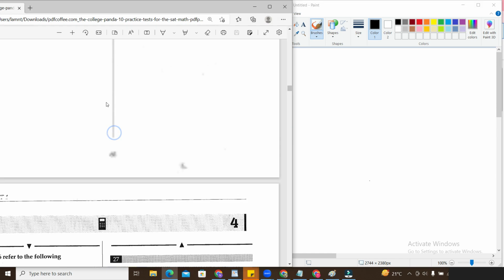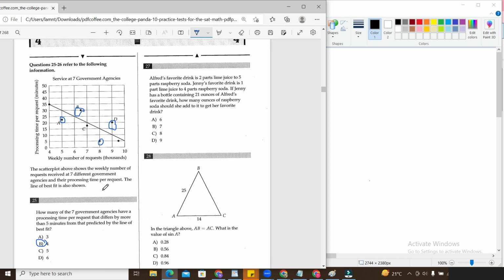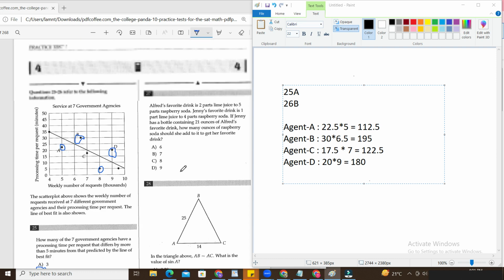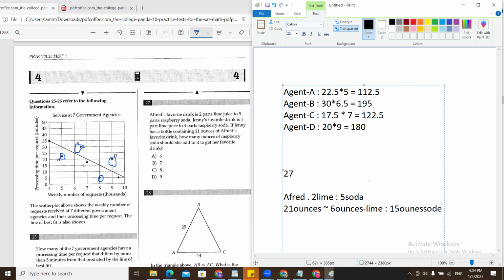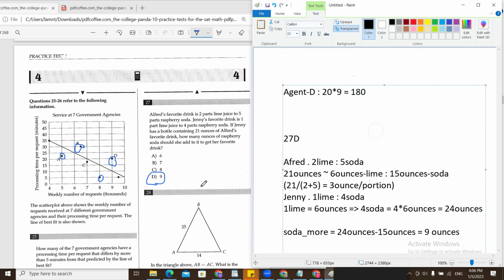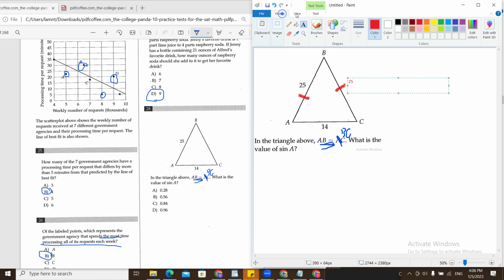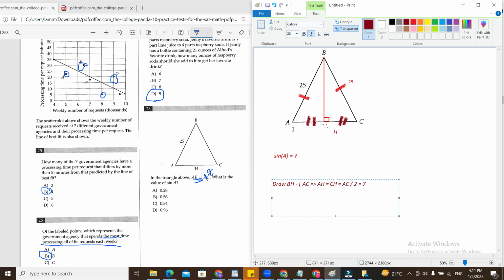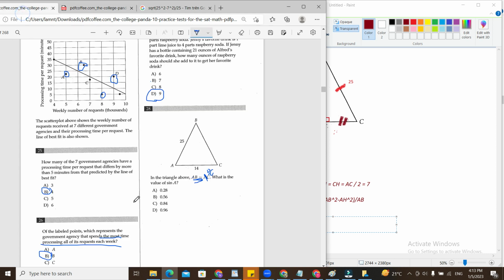SAT Math -- College Panda Test 4 - Part 11 - Section 4 - Q25-28.